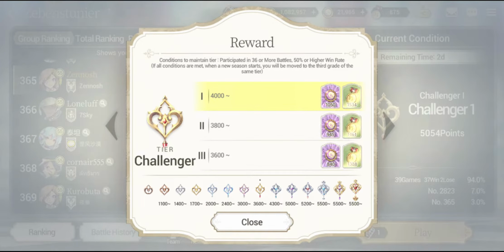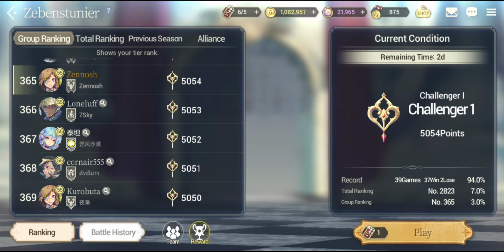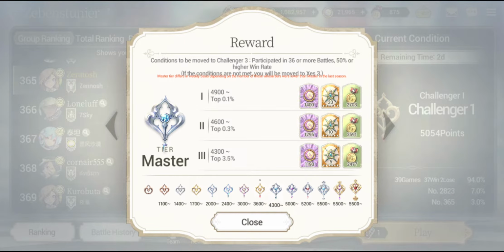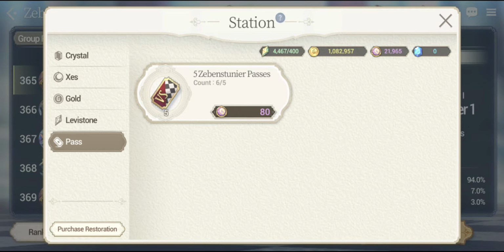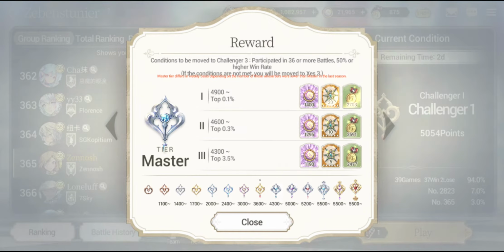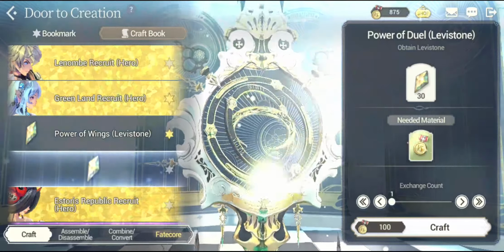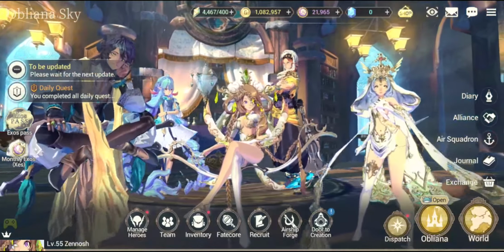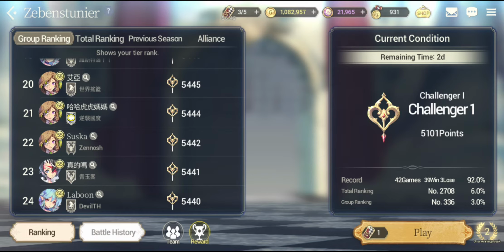Exos Heroes Current PVP Insights! My Thoughts on Current Zebenstunier! Is It Really Worth it?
PVP / Zebenstunier is supposed to be the end game content of this RPG game called Exos Heroes like any other RPG games like Epic Seven or Summoners war. But is it really the case? Is the pvp system fair or unfair? Upto what extent should we pursue this game content?

title: Exos Heroes Current PVP Insights! My Thoughts on Current Zebenstunier! Is It Really Worth it?